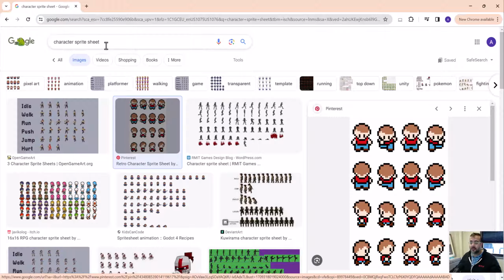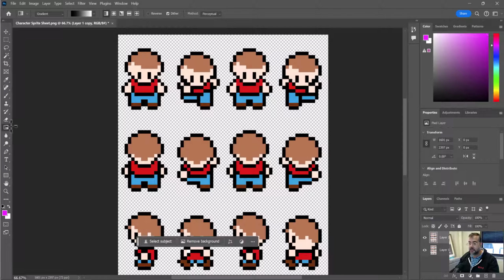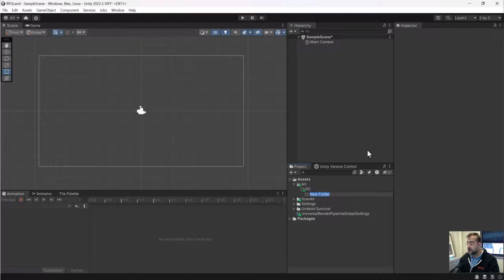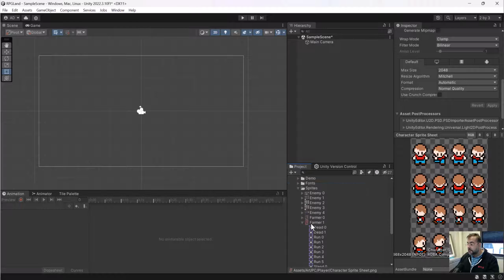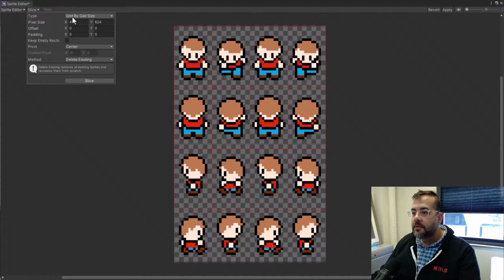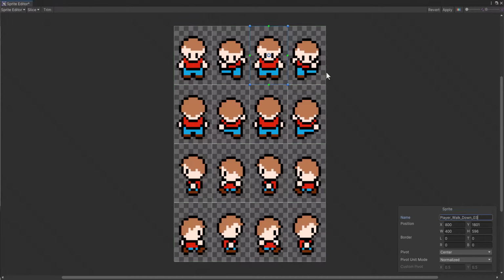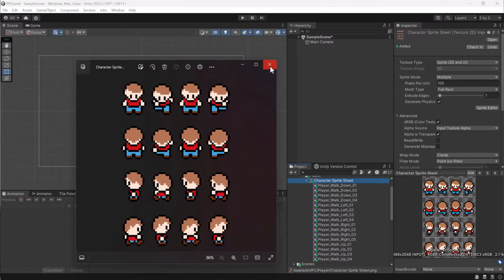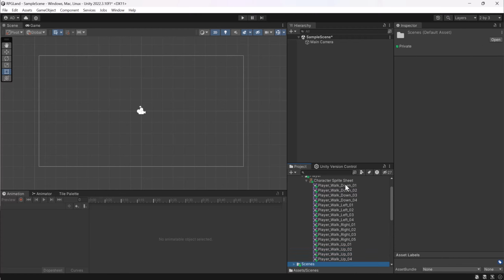02 RPG Character Sprite Sheet